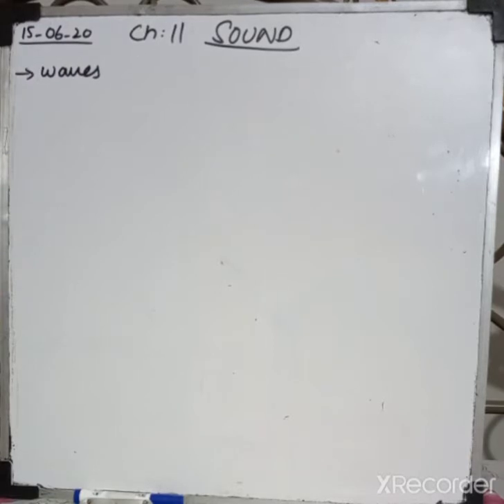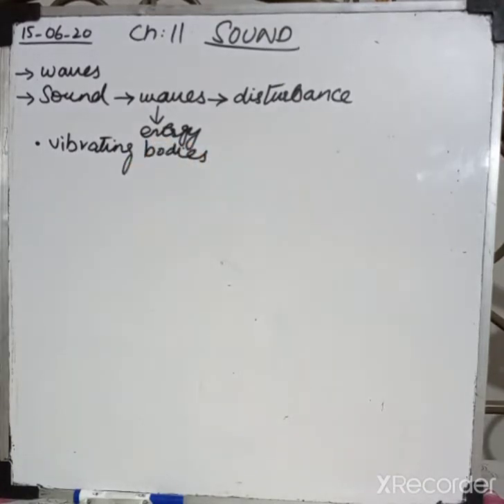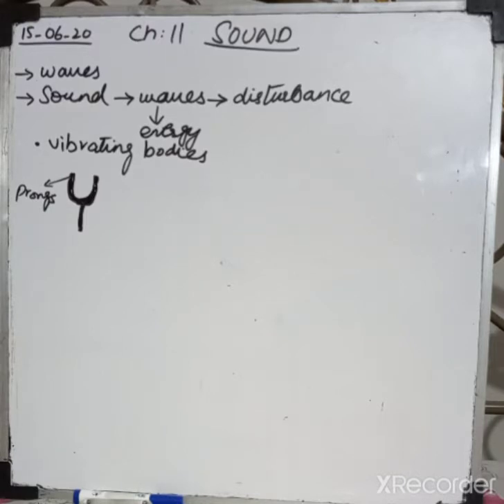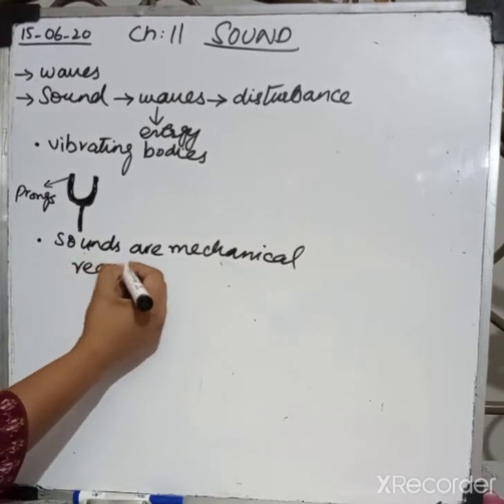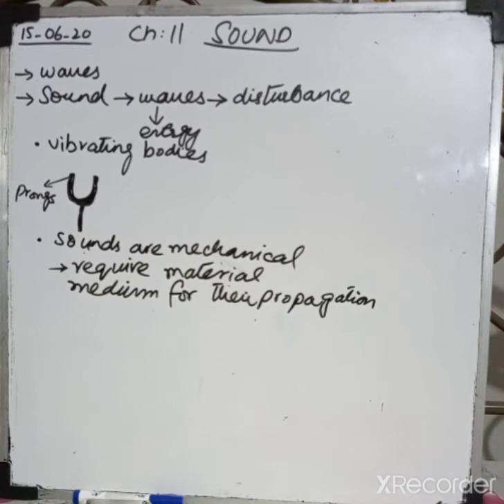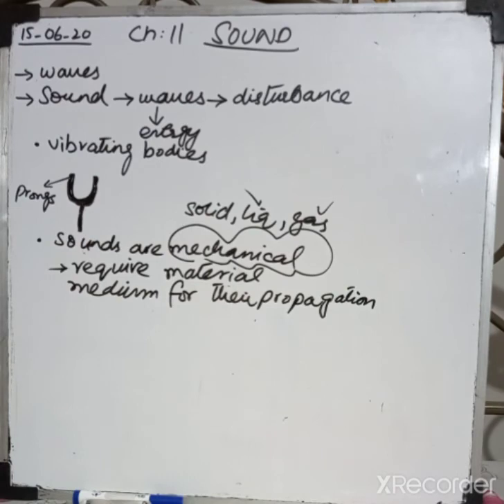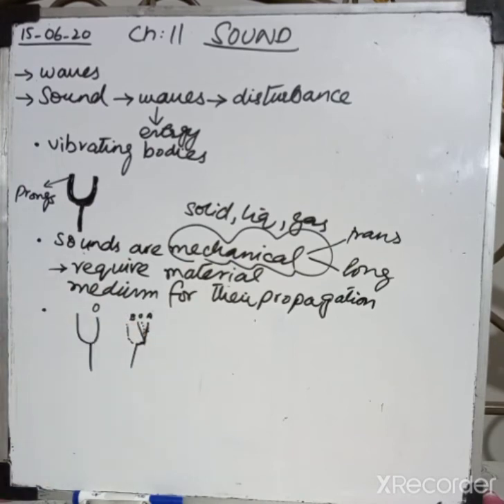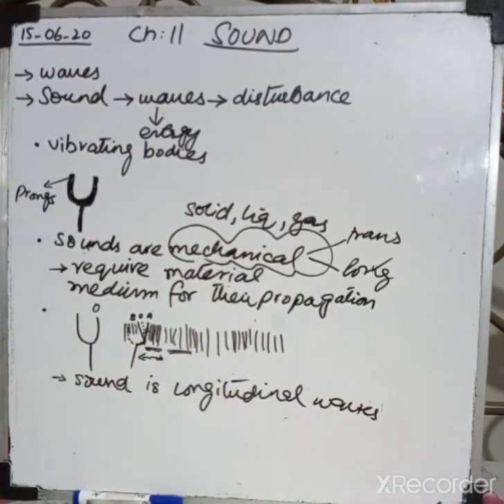introduction to sound